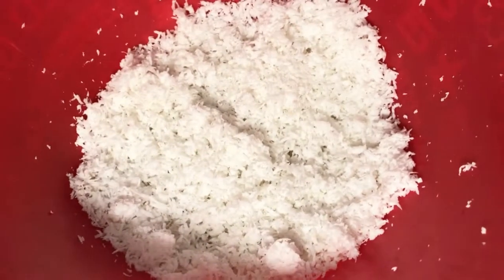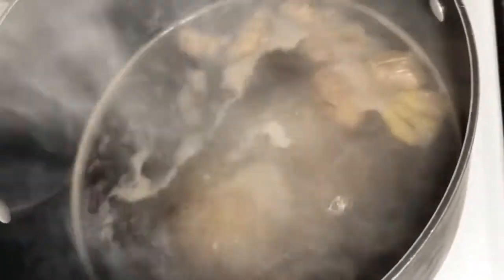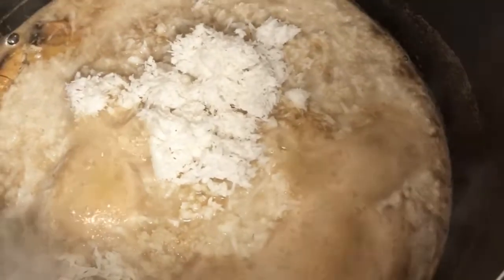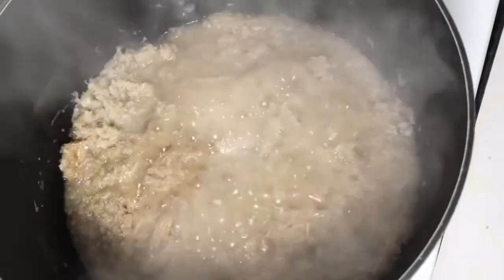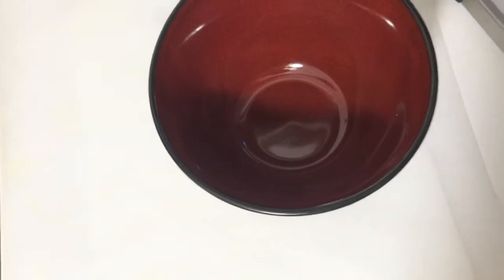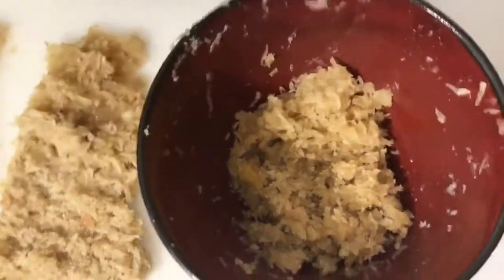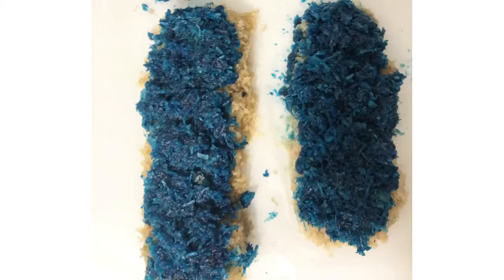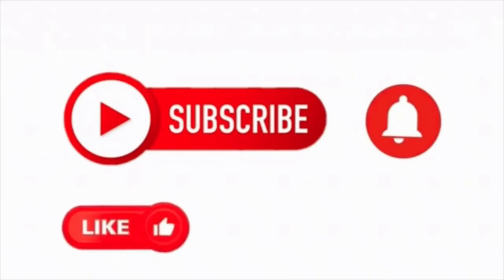How to make Jamaican Style Greater Cake | Blue on top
In this video, I'm showing you all how to make How to make Jamaican Style Greater Cake. This  Jamaican Style Greater Cake can be found below. You can share this Jamaican Style Greater Cake recipe with your loved ones at home.   If you're new to my channel, WELCOME! A BIG thank you to everyone for your support!

Ingredients
1 coconut or coconut flakes
Ginger
sugar
water
food coloring